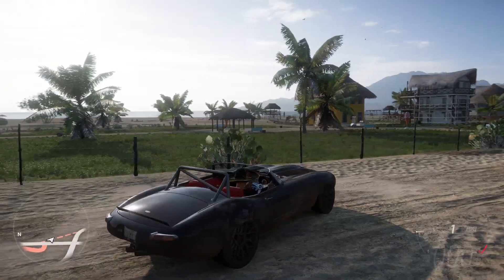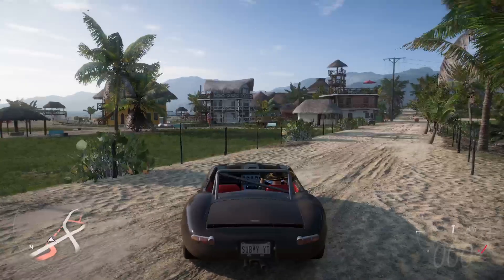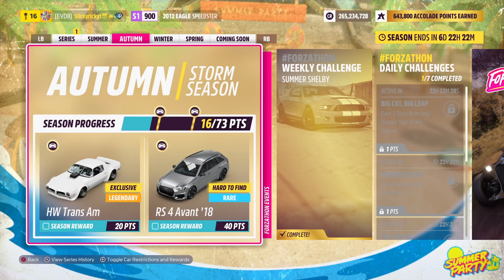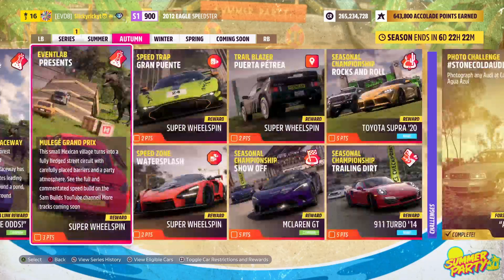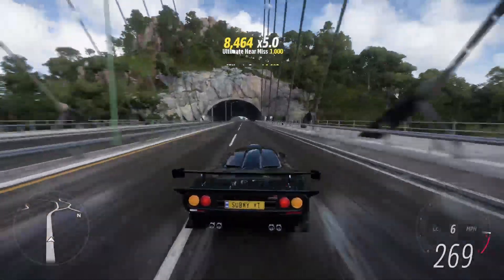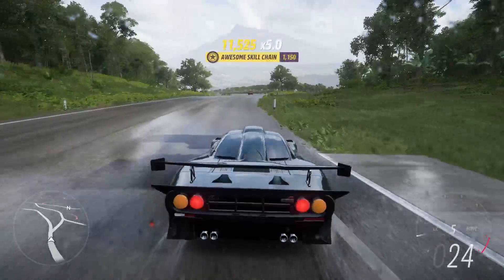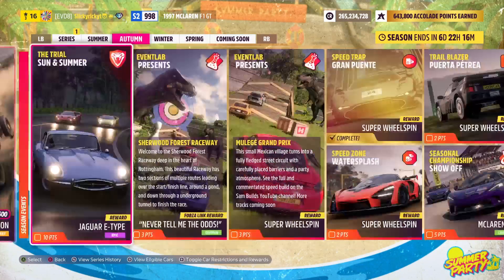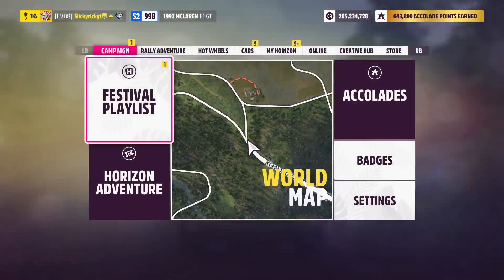FH5 Festival Playlist: Crush the Gran Puente Autumn Speed Trap!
I appreciate and value your SUPPORT with that said feedback, suggestions and any criticism are always welcome.